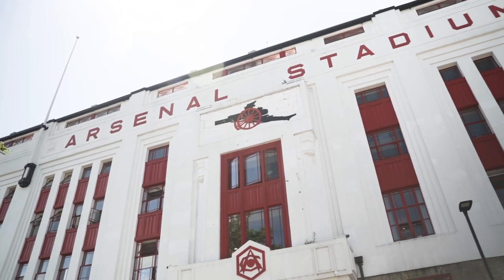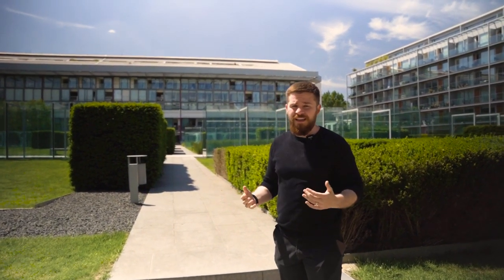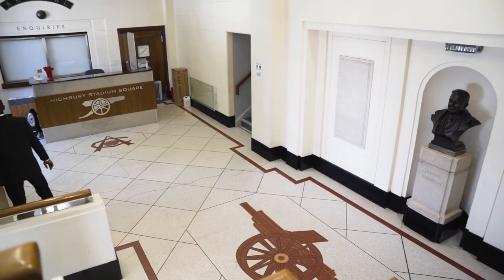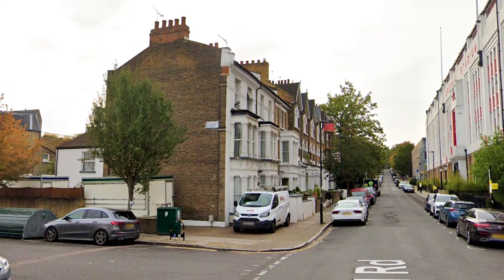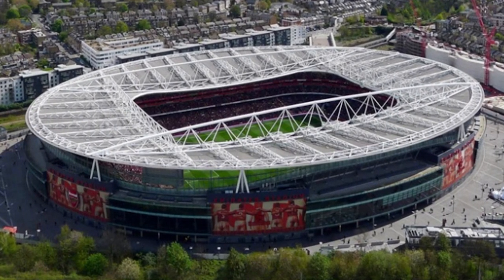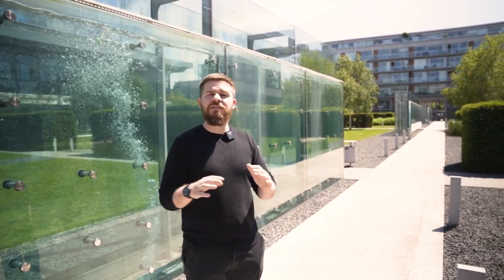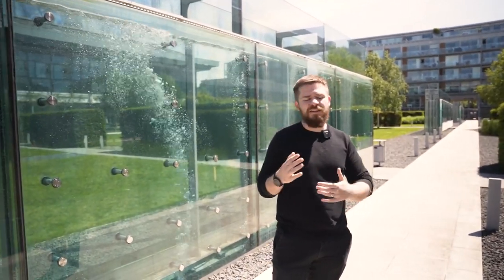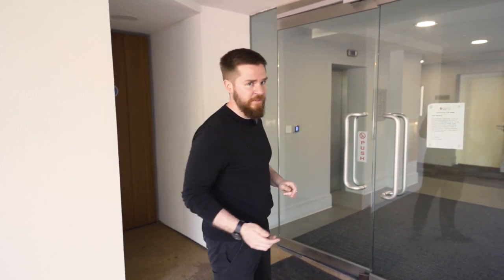This Is What Happened To Arsenal's Highbury Stadium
Join David on a tour of the Highbury Square development built on the site of Arsenal's previous stadium; Arsenal Highbury Stadium. Learn about the history of the stadium and how this development ended up replacing the stadium while keeping many of the original features. Presented by Location Location.

Established in 2006, Location Location is an independent, community-minded estate agency with wholehearted values and a big vision.
Our team of property experts are connected, communicating and committed to the values that we’ve collectively established over the past 15 years. We’re highly trained agents, backed up with the very best technology and we're here for you.
Please get in touch today and let’s move forward together.